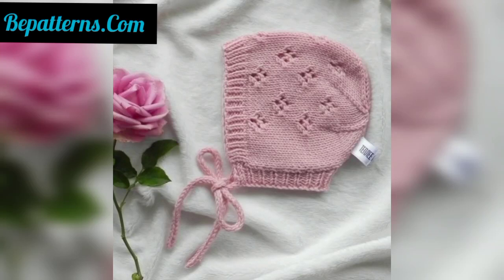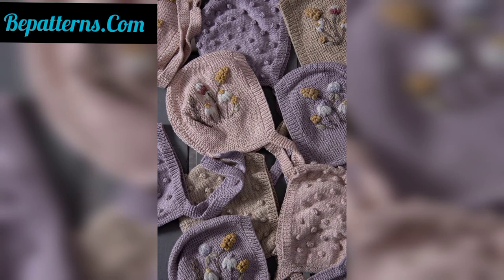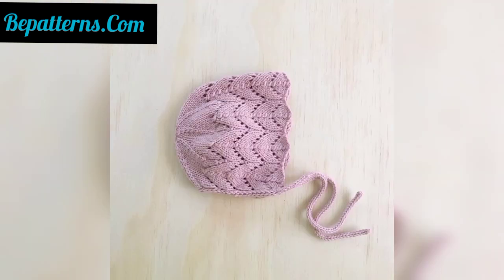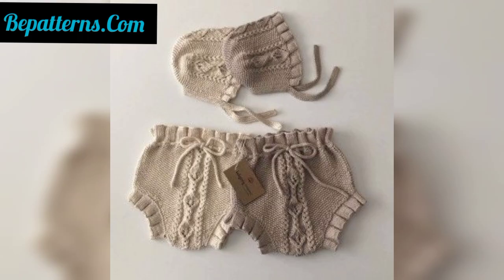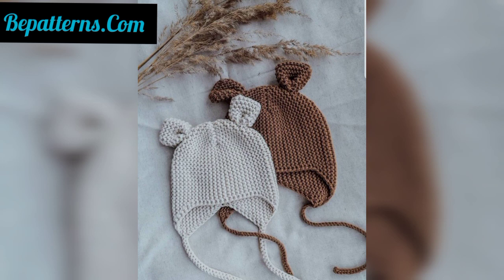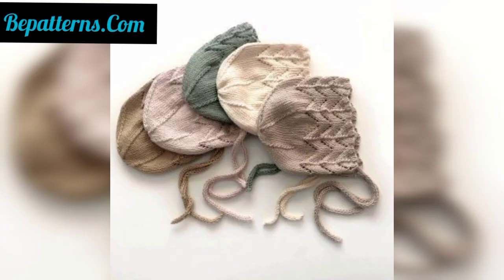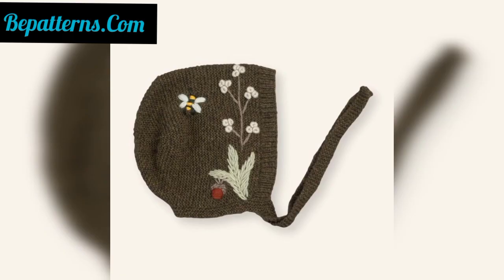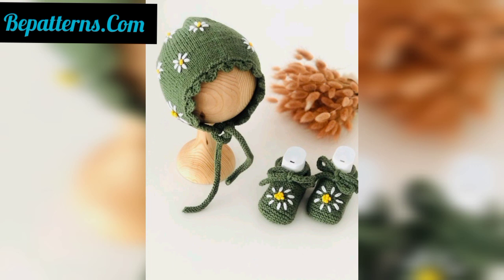Gorgeous Crochet Hand-knitted Baby Bonnet Hats Design For Adults